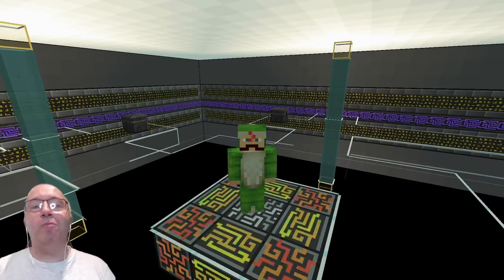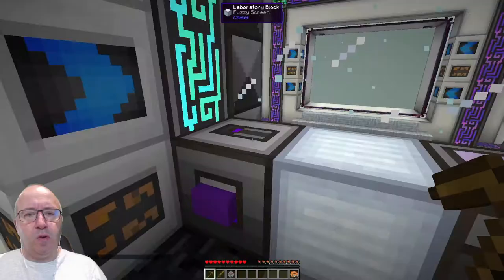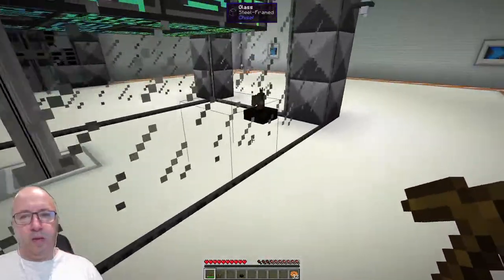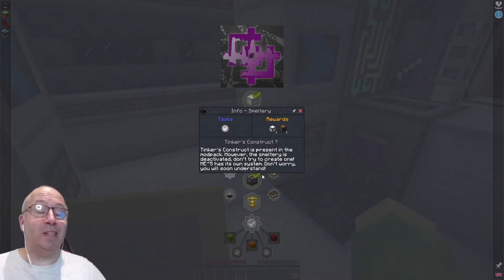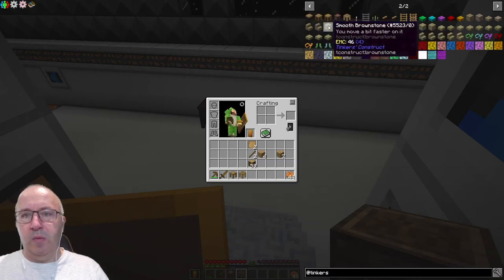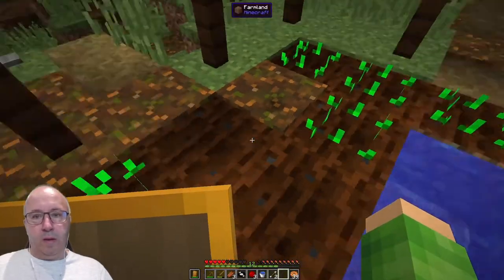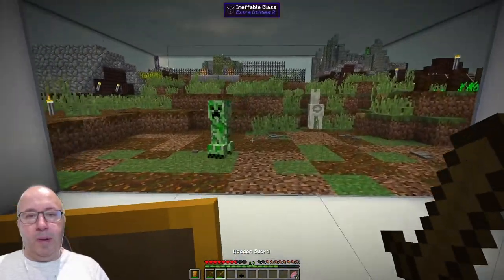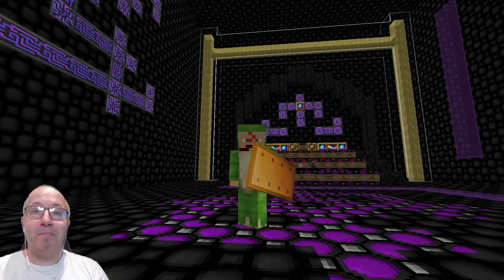IsolationCraft S3 [0] - STRANDED! (Material Energy 5: Entity modpack)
Catch this series live, twice a week over on my Twitch channel or watch the VOD's on my live YouTube channel

If you want to have a go at this modpack, first download the twitch app then browse the Minecraft modpacks and install the Material Energy^5: Entity pack